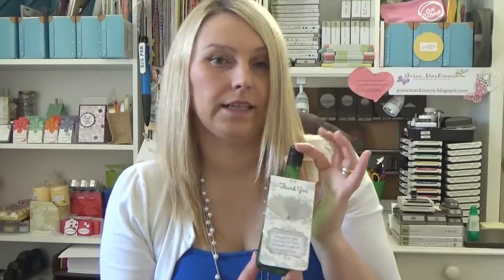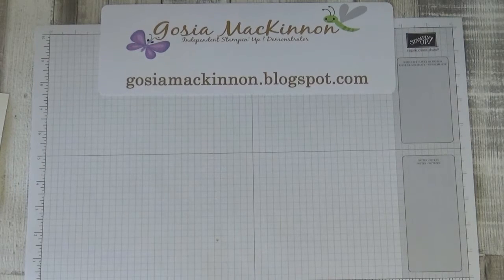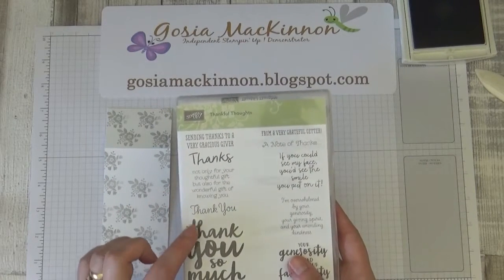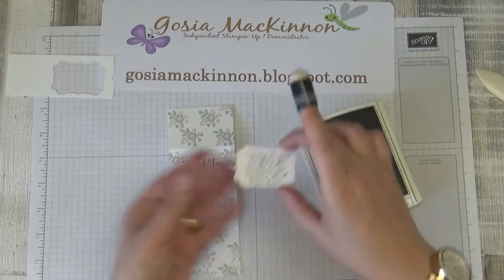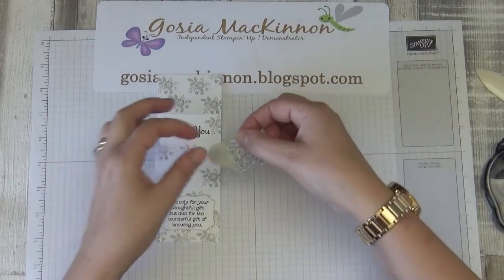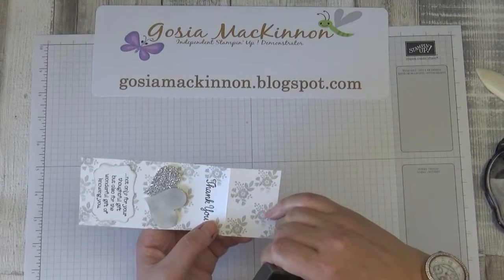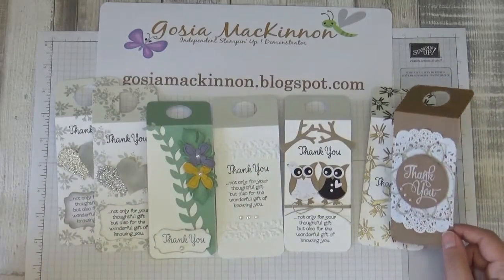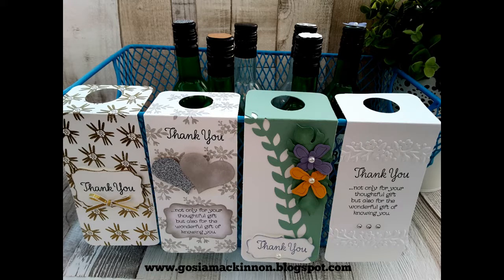WEDDING FAVOR WINE BOTTLE LABEL & TAGS IDEA WITH STAMPIN ' UP!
SUPPLIES
A4 WHISPER WHITE CARDSTOCK
THANKFUL THOUGHTS RUBBER STAMP SET- available from 1st of June, product number -141522
LOVE & AFFECTION STAMP SET- available from 1st of June, product number -141545
OWL BUILDER PUNCH